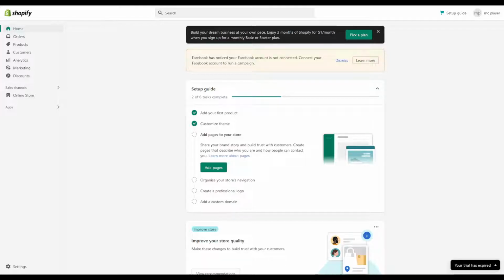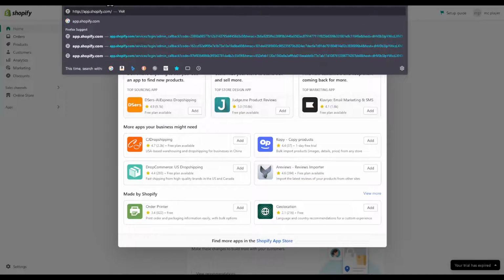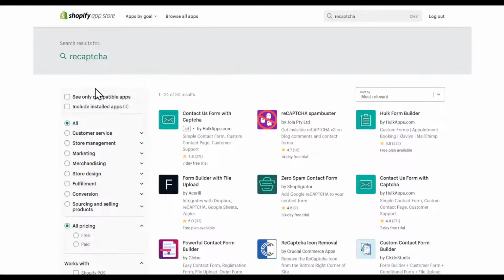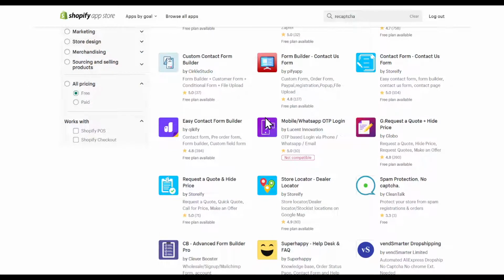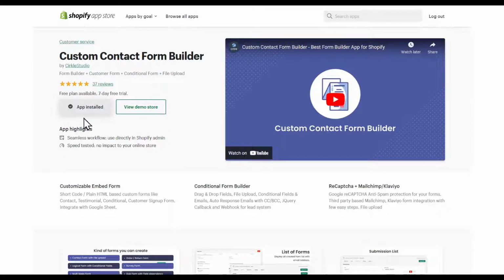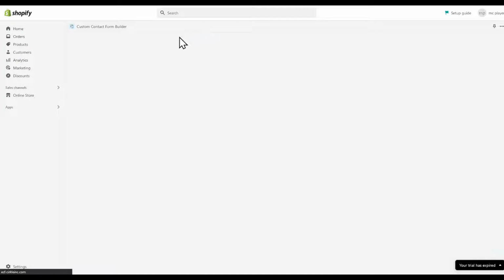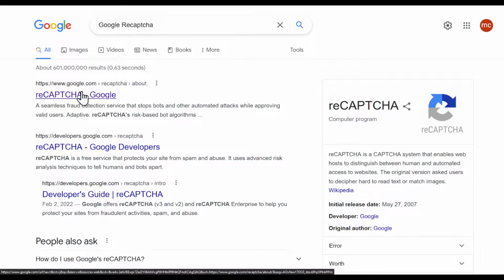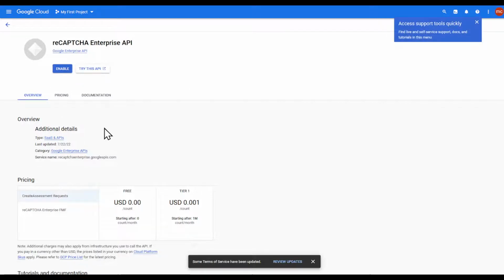How To Add Google Recaptcha On Shopify Tutorial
Today I show how to add google recaptcha on shopify,add google recaptcha on shopify,google recaptcha,shopify tutorial